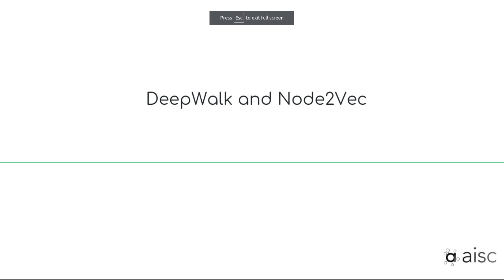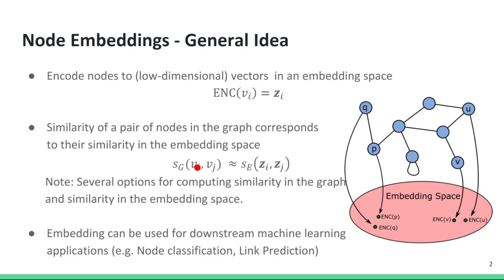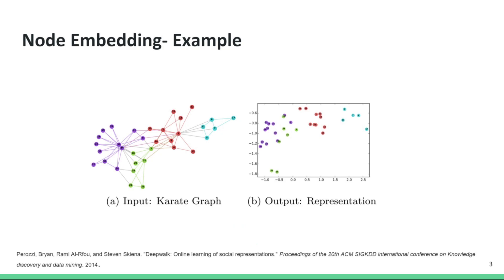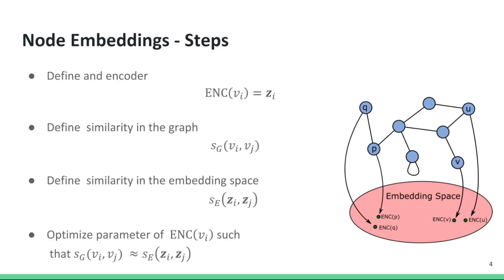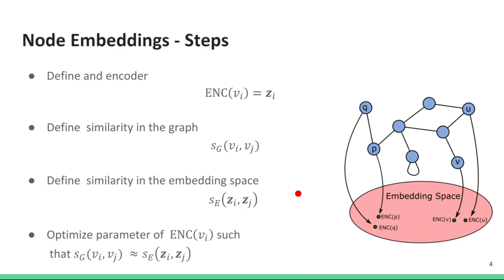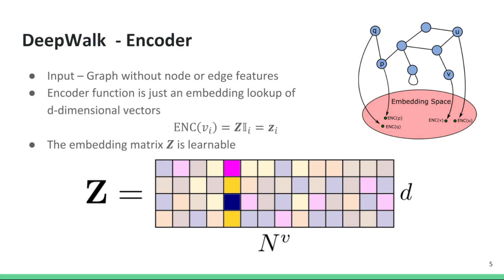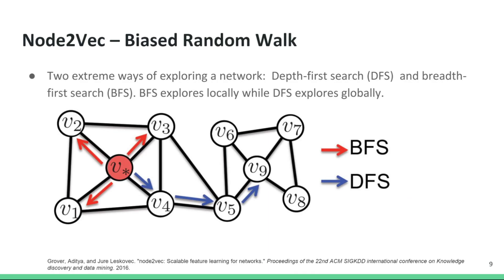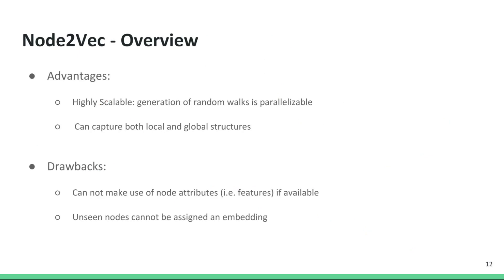Graph Neural Networks, Session 6: DeepWalk and Node2Vec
What are Node Embeddings
Overview of DeepWalk
Overview of Node2vec